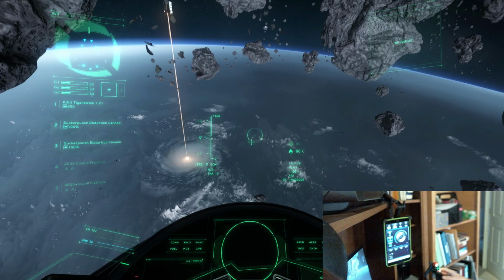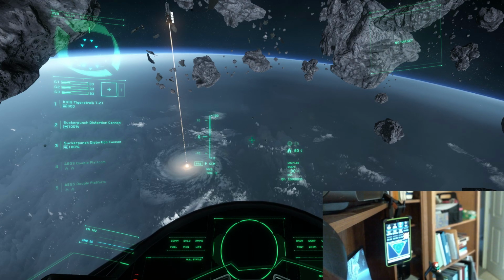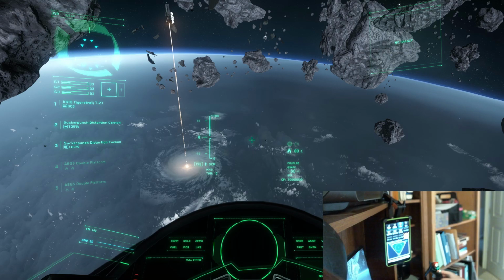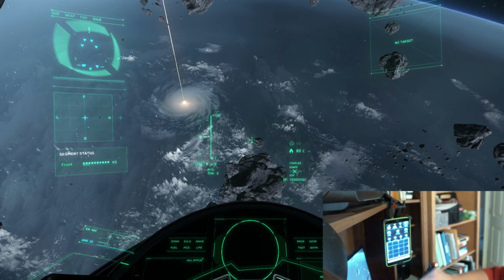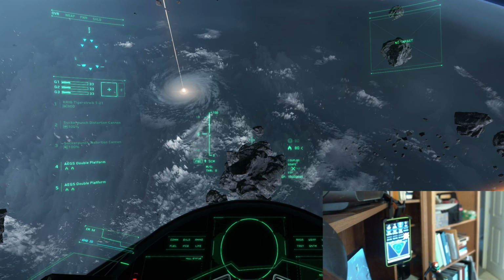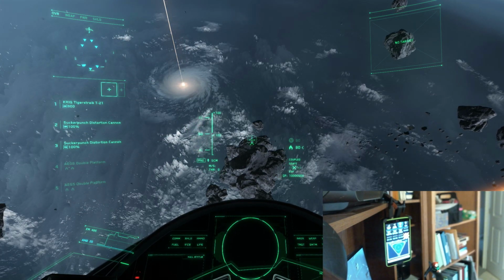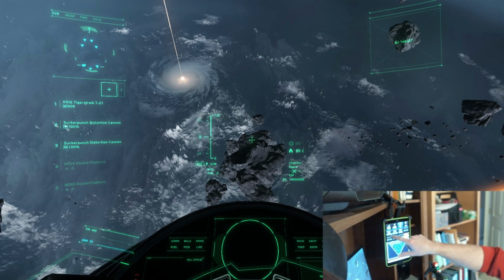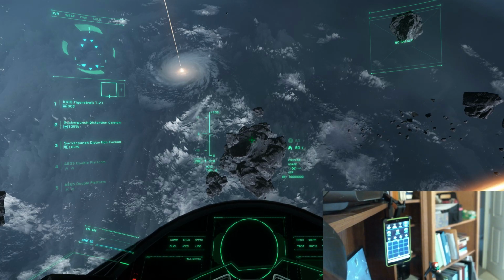Star Citizen: Roccat Power Grid!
Got myself a new tablet mount for my desk, and decided to download the Roccat Power Grid to really get that high level of immersion and functionality.

STAR-322N-CGT7

Looking for a fun-oriented organization? Join me and over 750 of my friends in the Planet Express Crew!
Organized events, training, and lots of expendable crew for your ships.